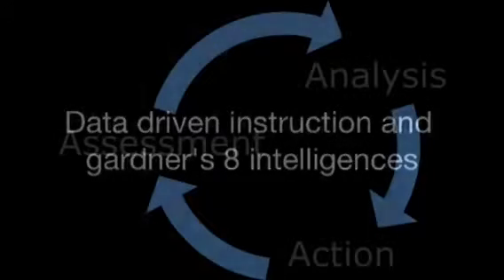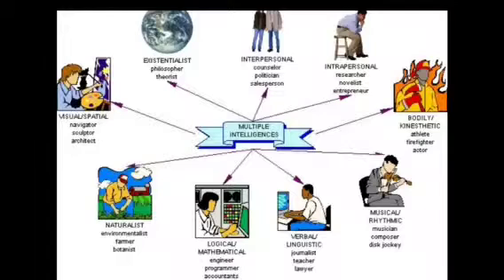Data driven instruction and gardner's 8 intelligences